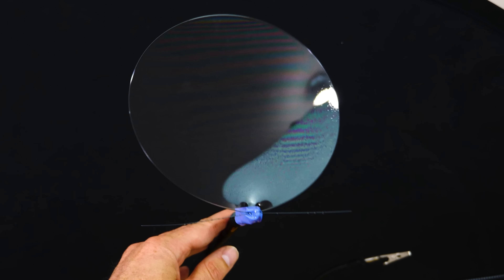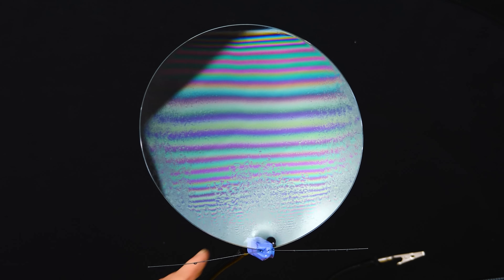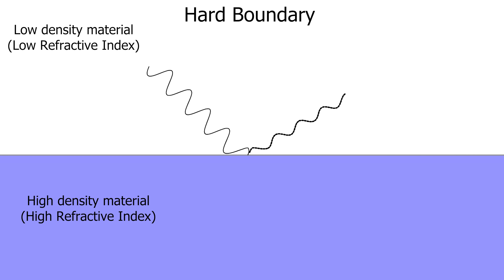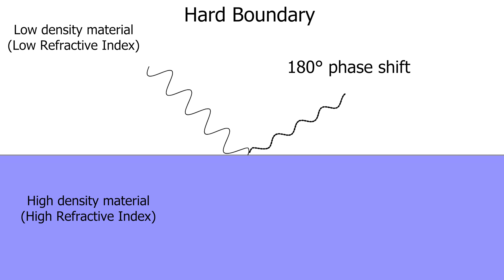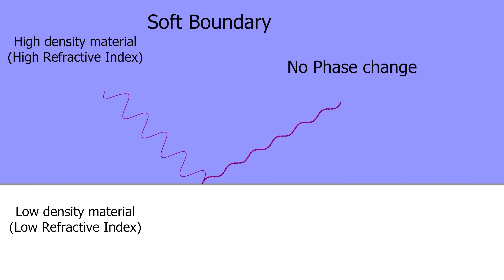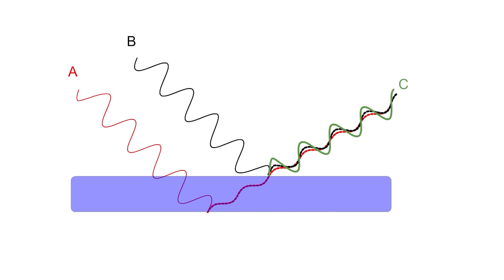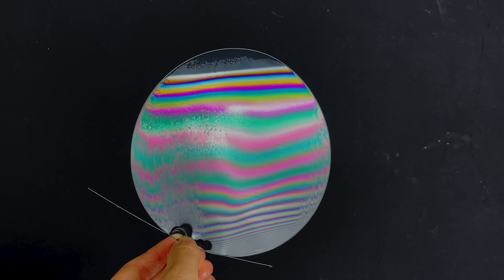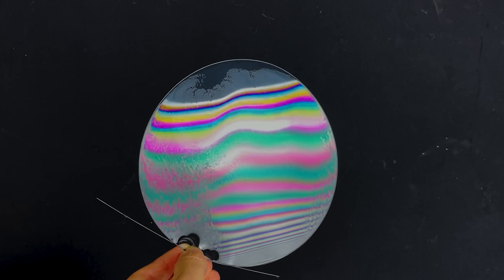A Thin Slice Of Nothing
In this video I show you what it looks like when you have a thin slice of vacum next to a high density material like glass. I talk about thin film interference and the different ways that you can see it with different materials